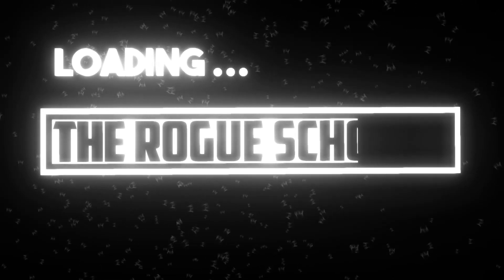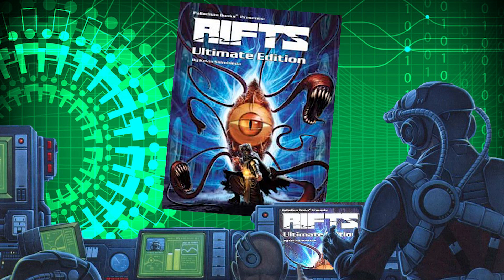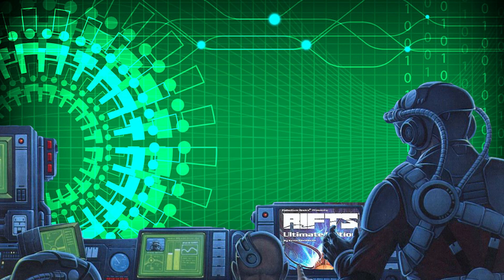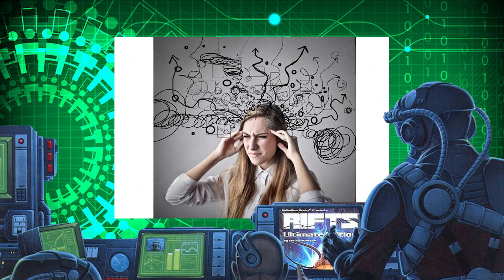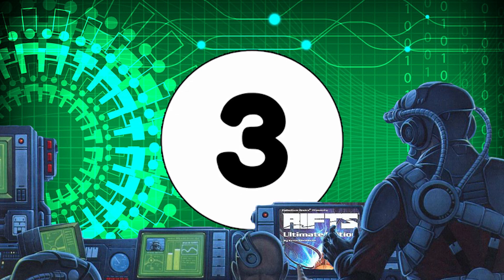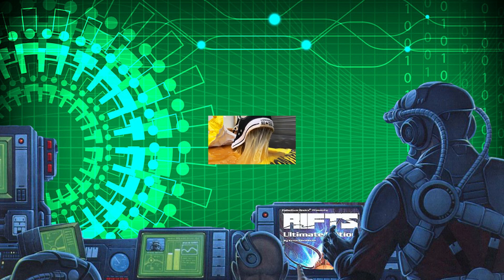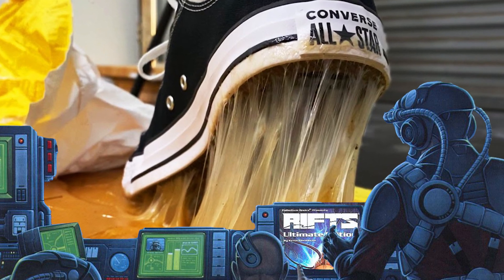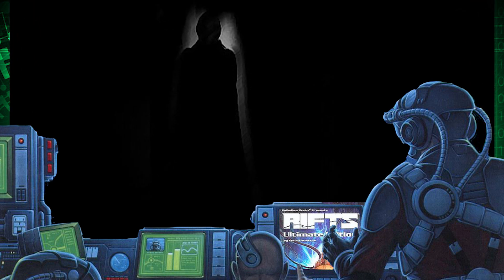5 Must Have Spells for Ley Line Walkers in Rifts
Rifts is a game I've enjoyed since it came out in the 90s and it's still available for purchase in PDF form or a hard copy.

Hard Copy

I also have a Twitter account @RogueScholarMDC